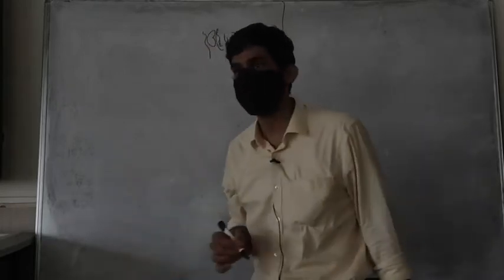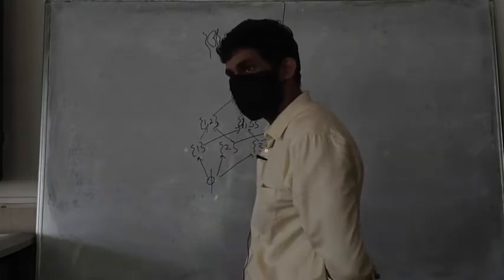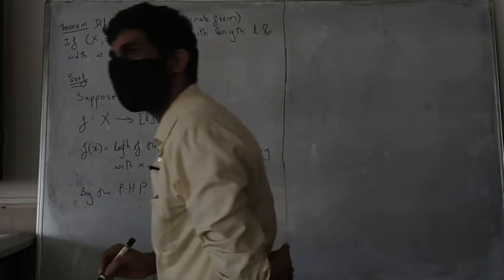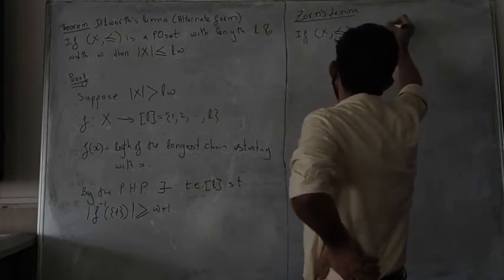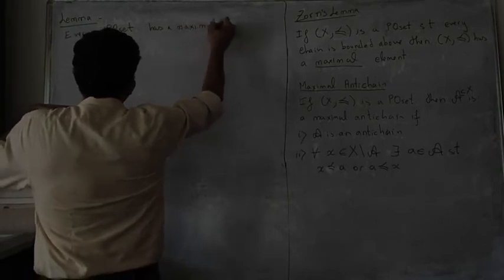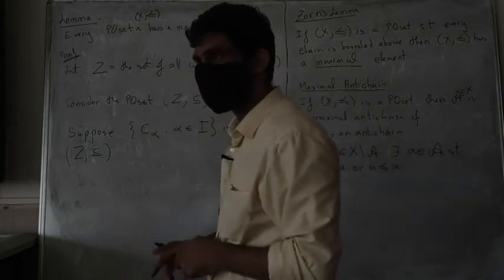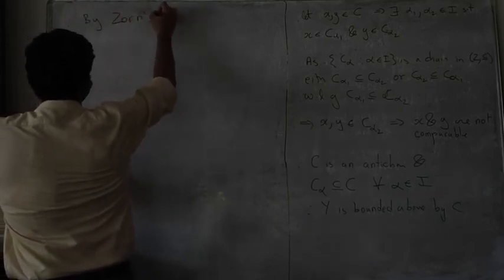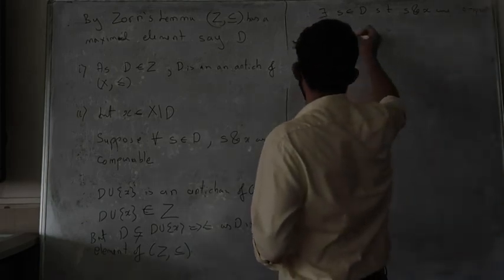Every POset has a maximal Antichain(Lemma to Dilworths Lemma- Infinite Version)